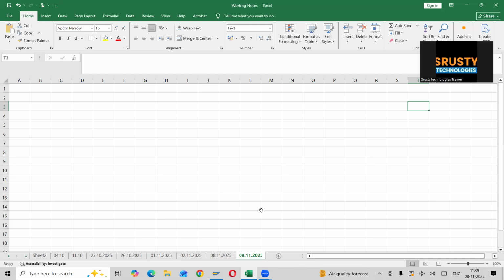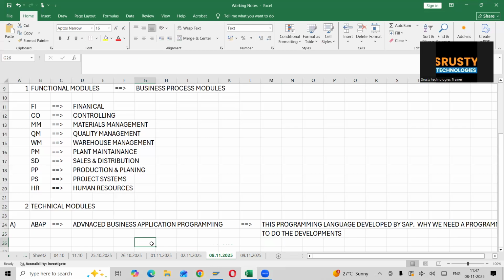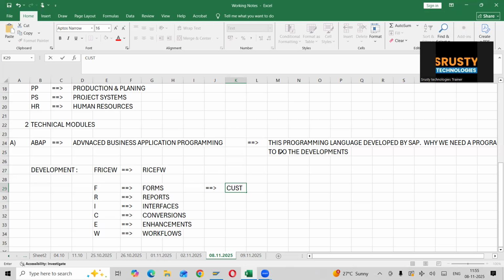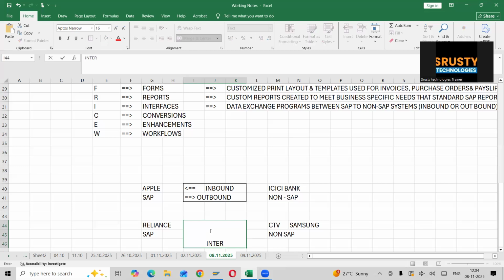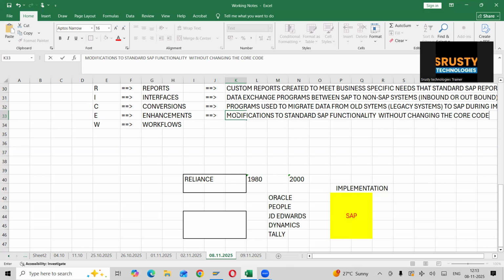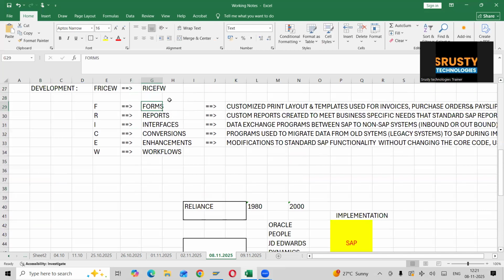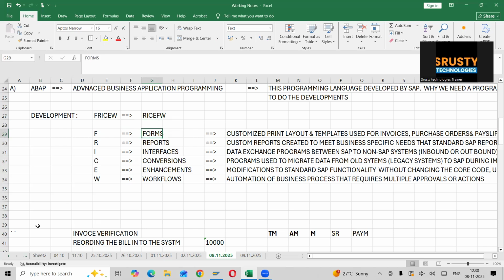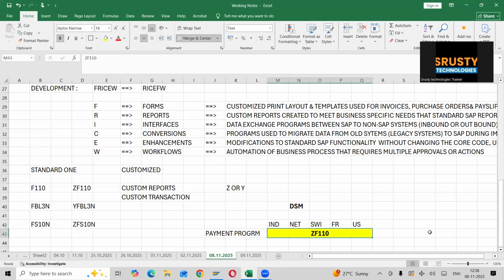SAP FICO S/4 HANA INTODUCTION SESSION 5 _ 08.11.2025